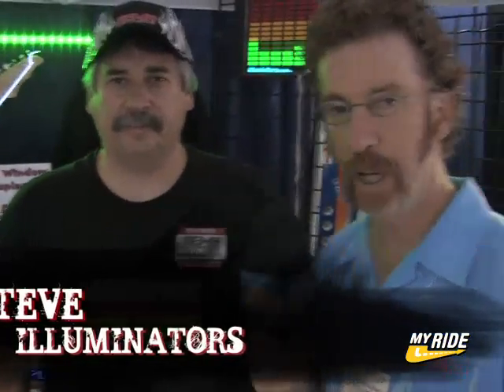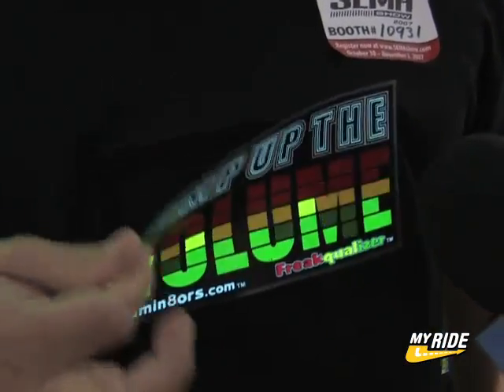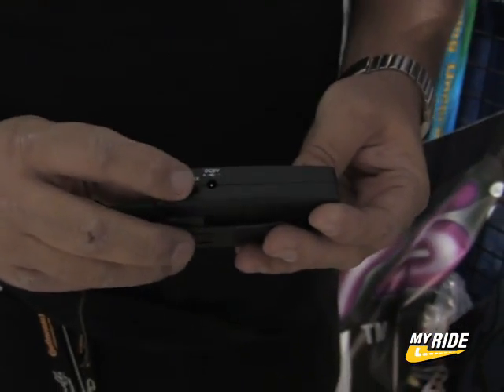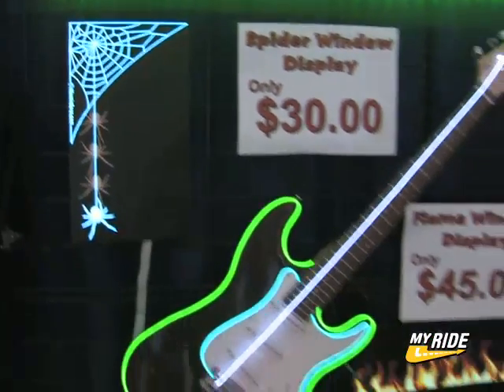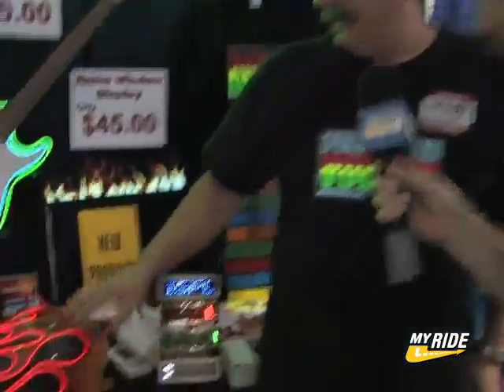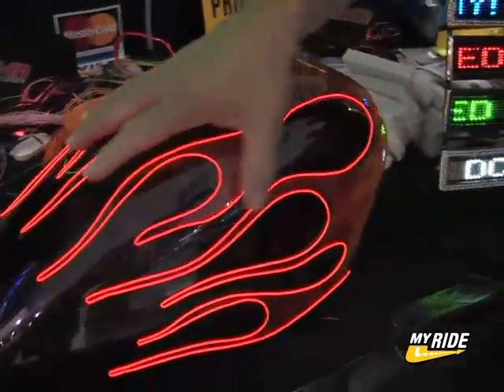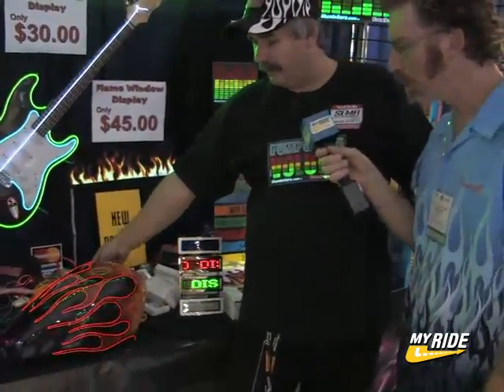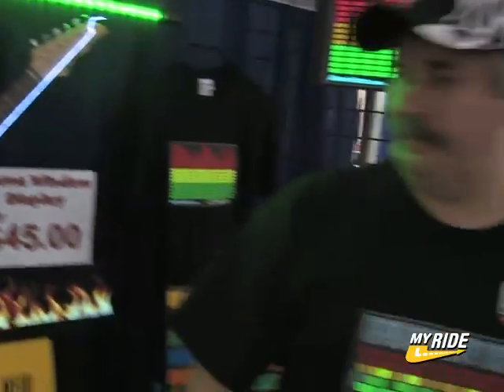SEMA 2007: Illuminators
Go to MYRIDE.COM for more car videos. Steve from Illuminators gives us a look at all the insane paper-thin, sound-sensitive, wearable, stick-able products they offer.